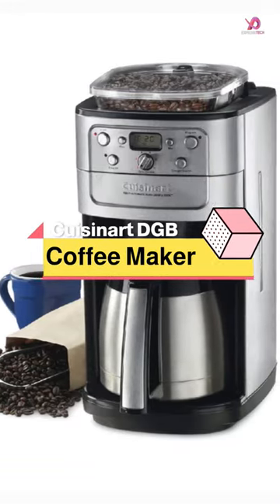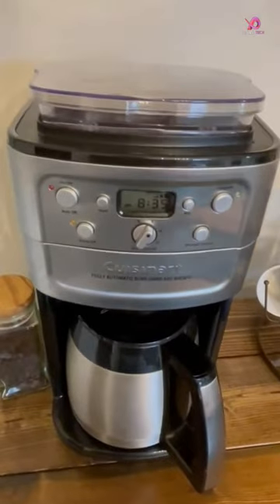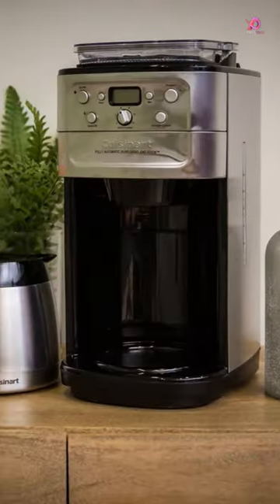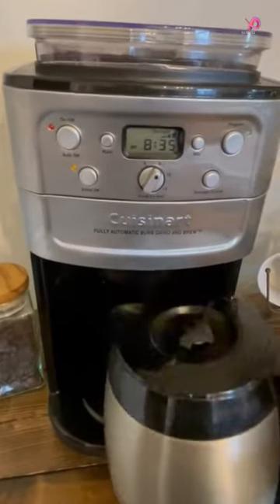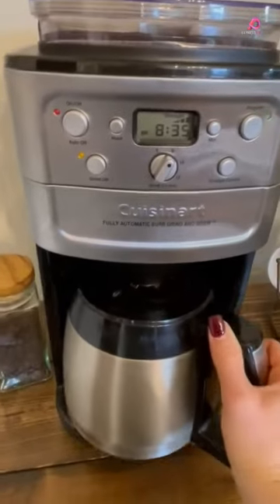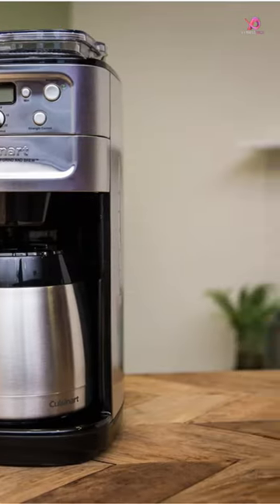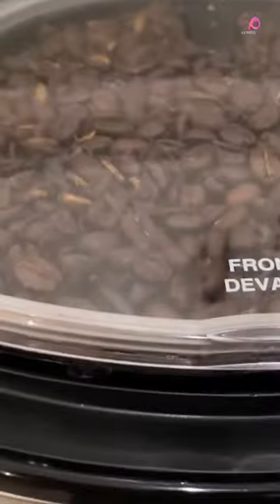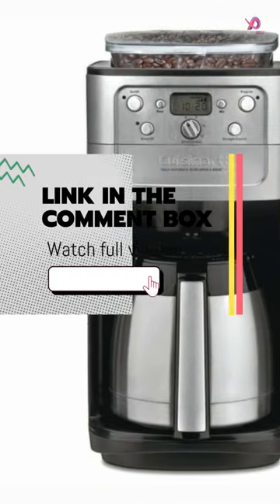Cuisinart Grind & Brew Thermal 12-Cup Automatic Coffeemaker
In This Video I'll Show About: Cuisinart Coffee Maker For Coffee Lovers | the Best Coffee Machine Under $200, The Best Home Coffee Brewing Machine, Make Great Coffee with a Moka Pot, the Best Coffee Machines 2023, Best Coffee machine you can buy, Best Drip Coffee Maker of 2023 | The 5 Best Coffee Makers Review, Best Coffee Maker 2023 ☕

5️⃣ Cuisinart DGB-900BC Grind & Brew Thermal 12-Cup Automatic Coffeemaker

4️⃣ Cuisinart CHW-16 12-Cup Programmable Coffeemaker & Hot Water System New Black

3️⃣ Cuisinart Coffee Maker, 12 Cup Programmable Drip, DCC-3000P1, Black

2️⃣ Cuisinart DGB-400 Automatic Grind and Brew 12-Cup Coffeemaker

1️⃣ Cuisinart Coffee Maker, Single Serve 72-ounce Reservoir Coffee Machine